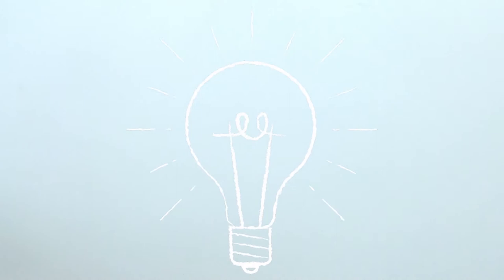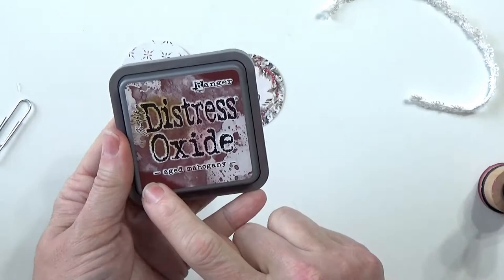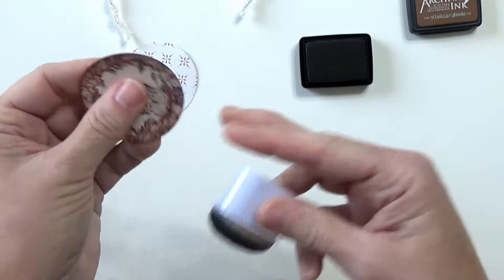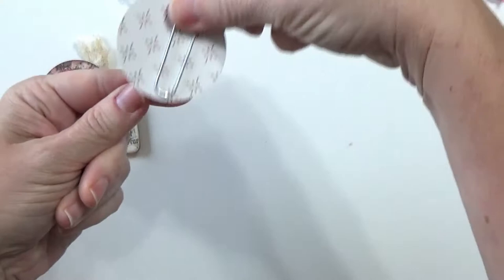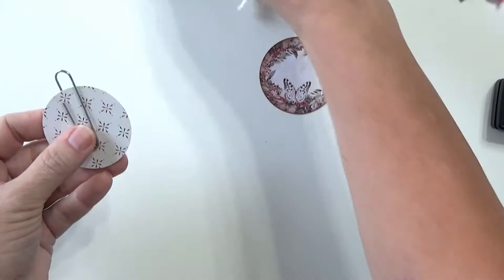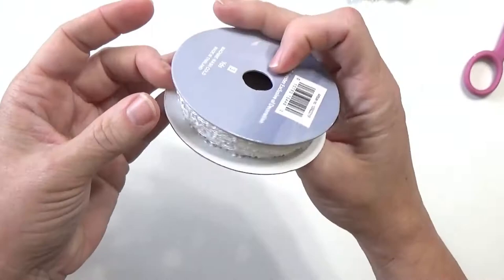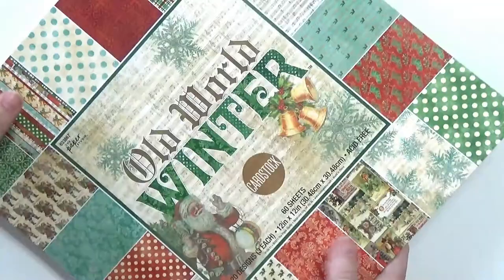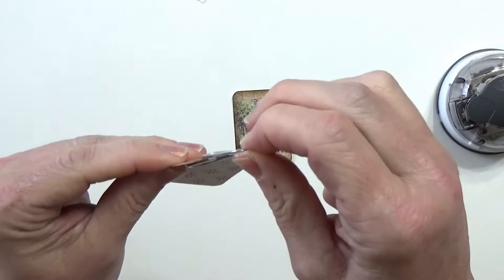Altered Paper Clips - DIY Ephemera Tutorial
Who knew a paper clip could be so darn cute!  This is a great beginner tutorial and easy craft project. Altered paper clips make great bookmarks and are often used as ephemera in journals. I hope you enjoy this tutorial.